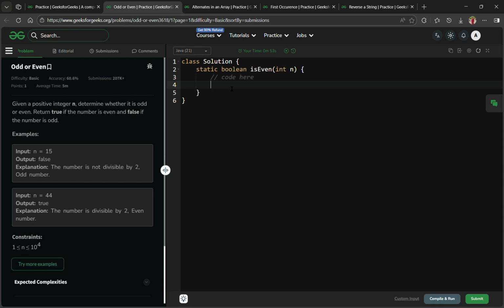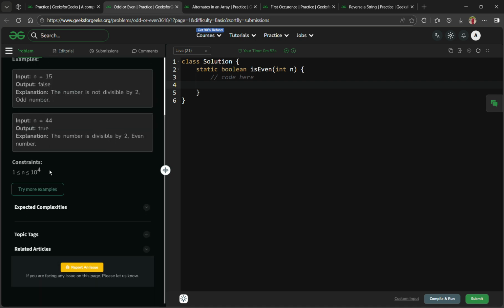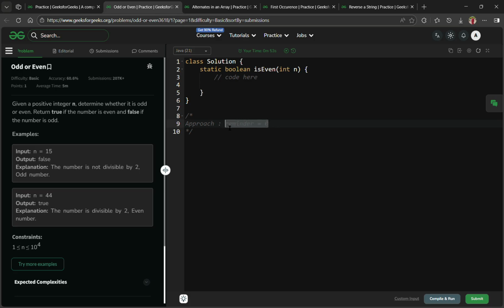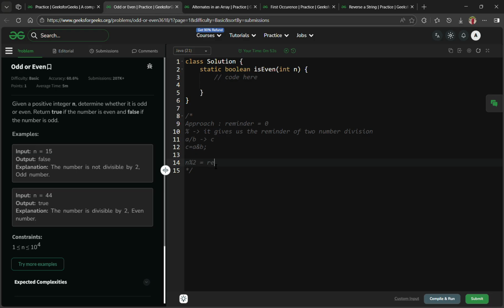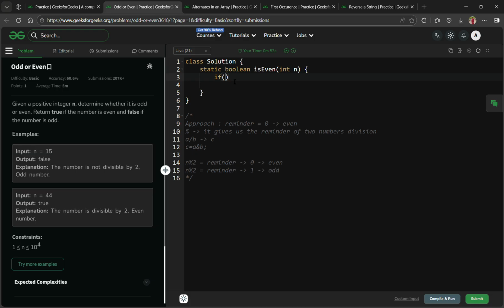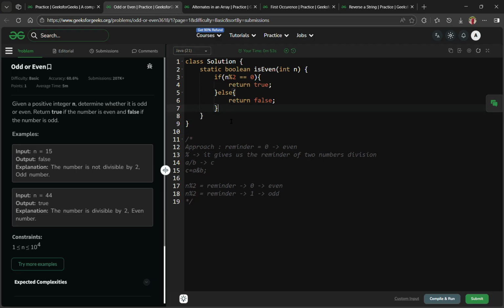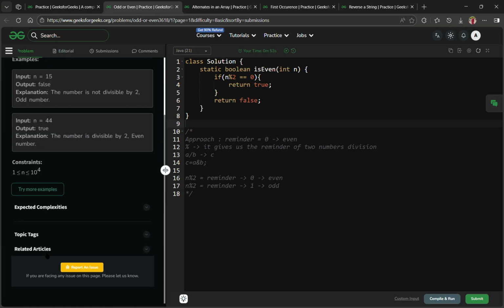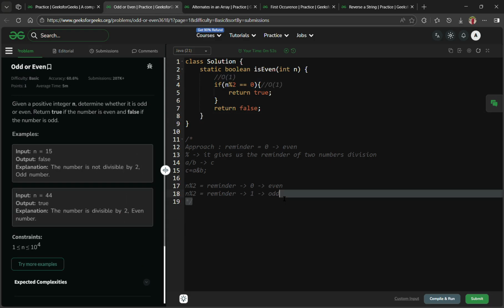Odd or Even - Basic - GeeksforGeeks